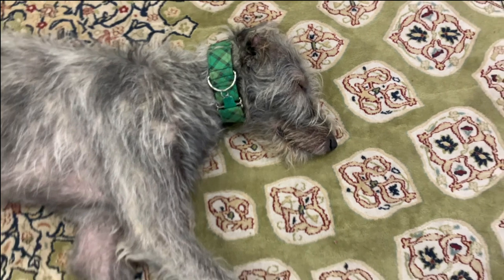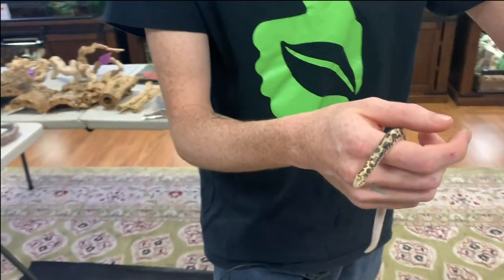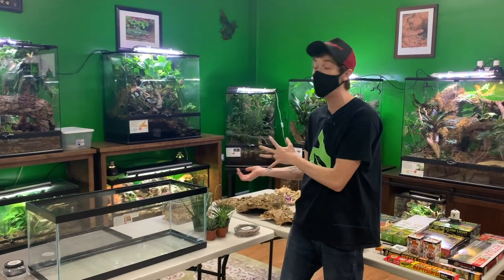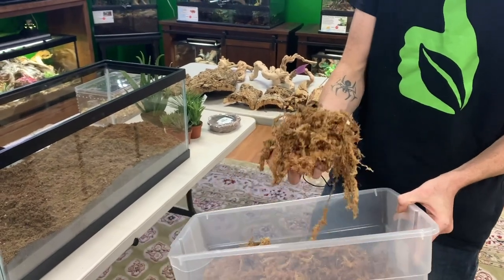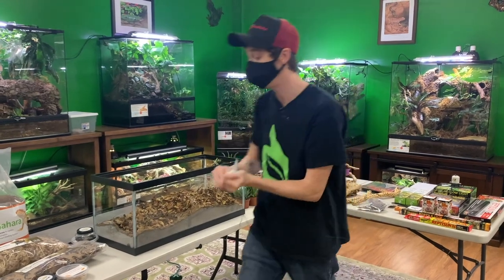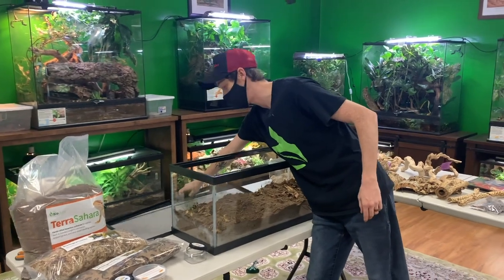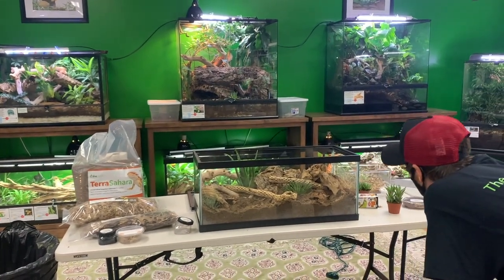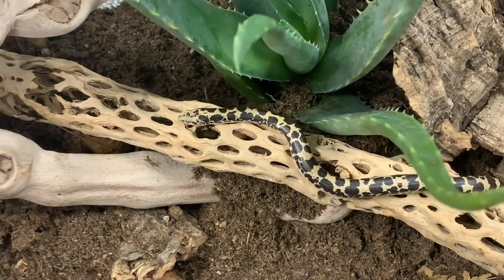How to set up a Kenyan Sand Boa BioActive Enclosure with the Dude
What’s up guys? Today I’m going to be building a 20g long terrarium for this awesome Kenyan Sand Boa. Normally I don’t like creating tanks that are not front opening, but this size tank will be great for this guy. I created a build like this a few years ago, but I really look forward to revisiting it because these are one of my favorite boas. These guys are fossorial, they really love hanging out in their burrows, and they’re a new world species which means they give live birth. Really excited for this build, hope you all enjoy. Check out the products I mention below, and let us know if you have any questions.

Items Mentioned:

Tank - 20g long

- The Bio Dude Solar Grow T5 HO Single Bulb Light Strip 12"